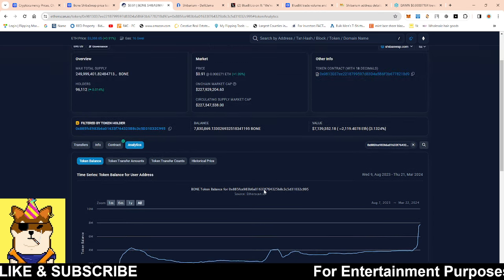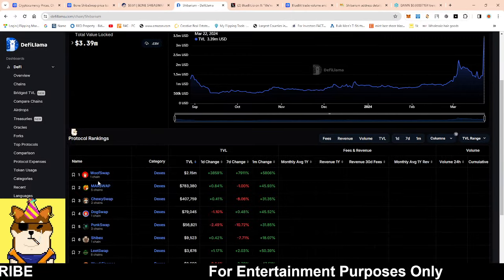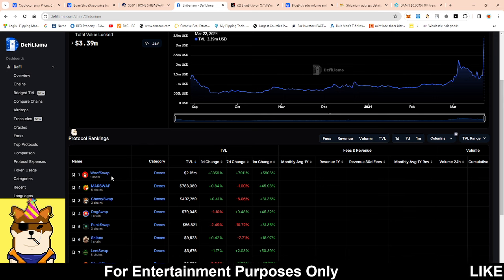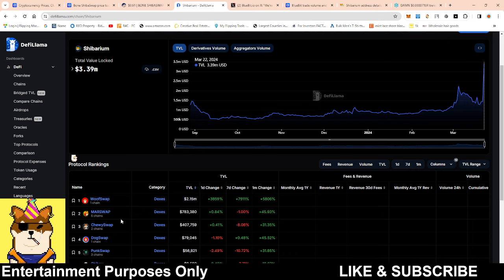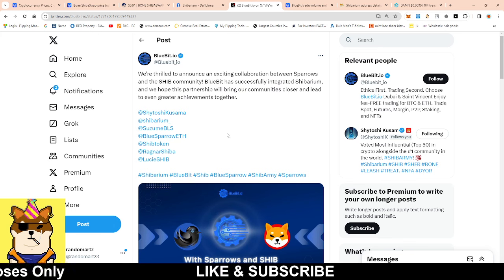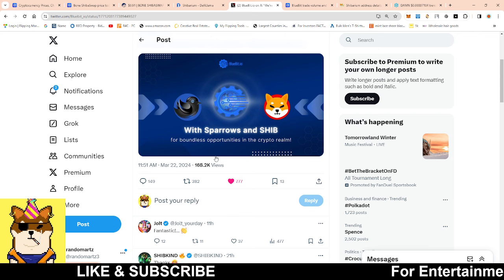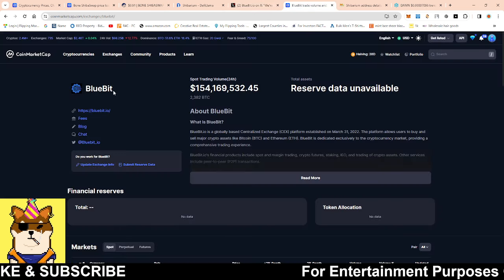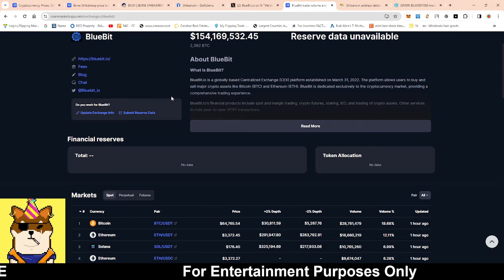SHIBARIUM NEW EXCHANGE INTEGRATION: ATH TVL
shibainutoken EXCHANGELISTING shibainucoin BINANCE, COINBASE, CRYPTO, gate.io EXCHANGE , BONE COINBASE, shib price,